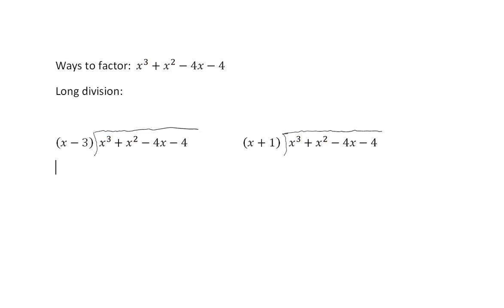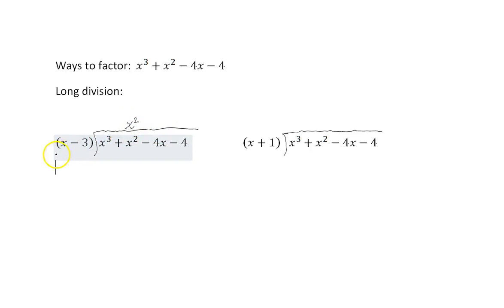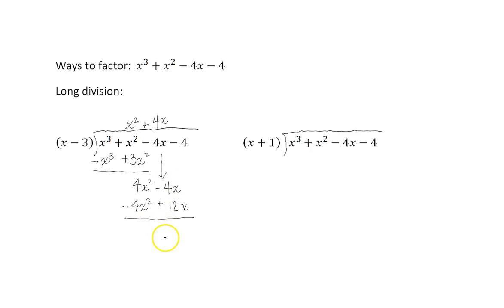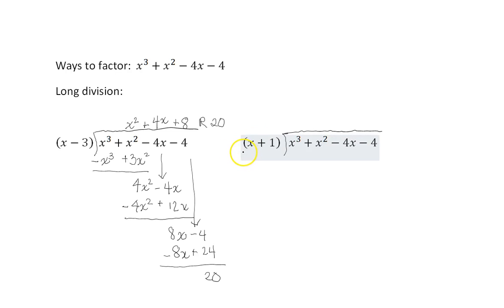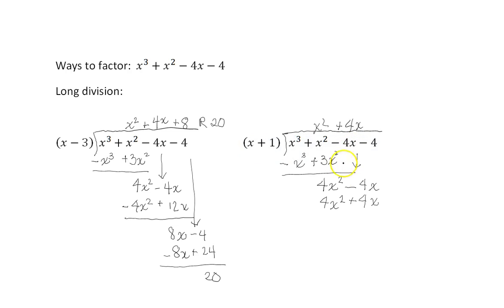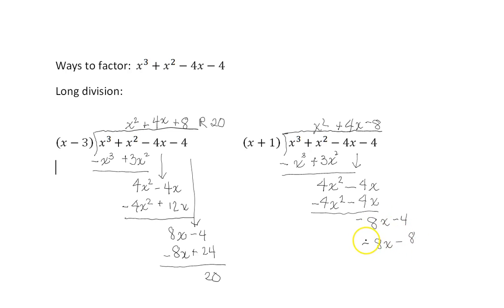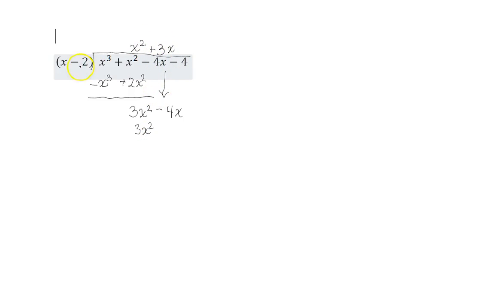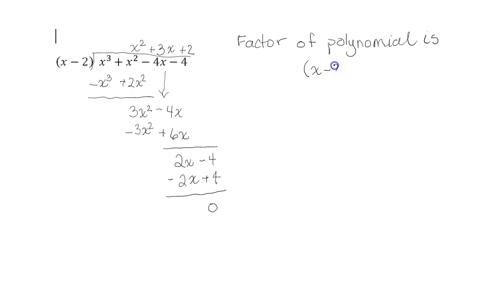Dividing Polynomials Part 1